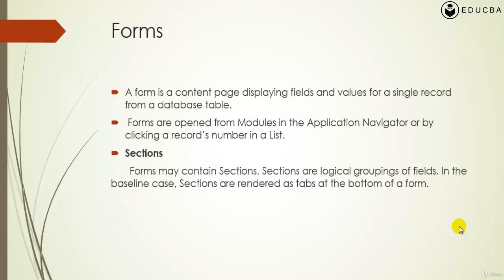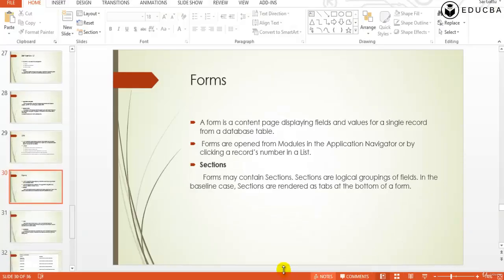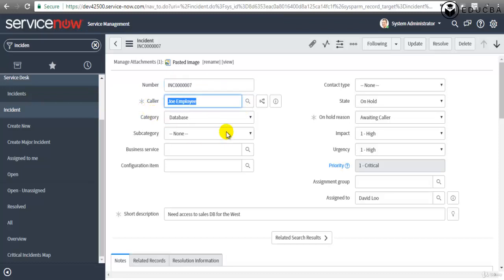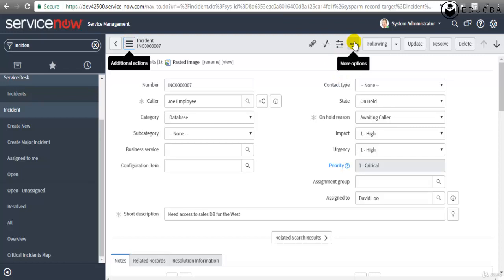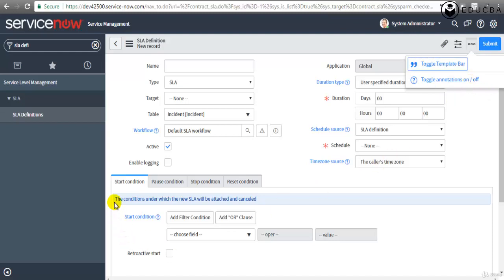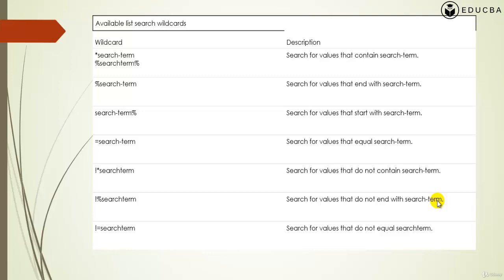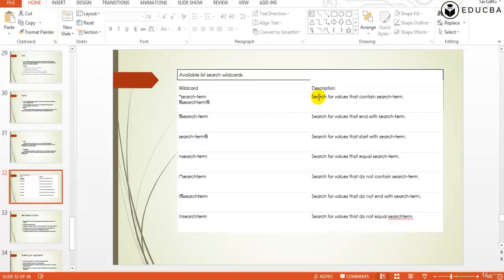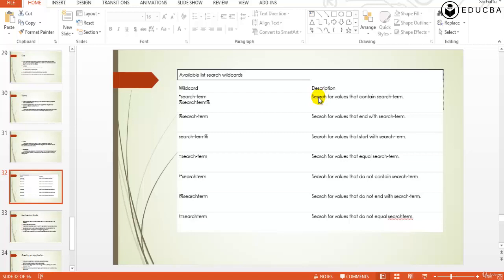08 Lists and Forms